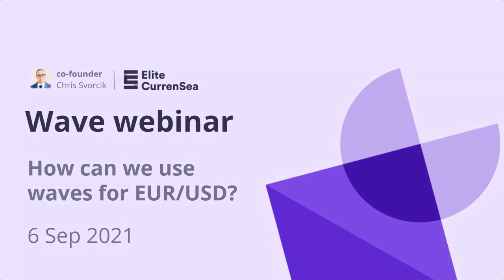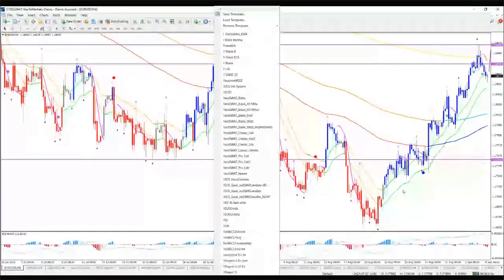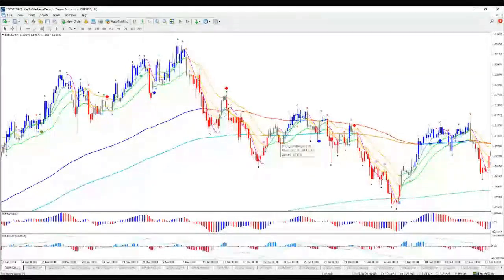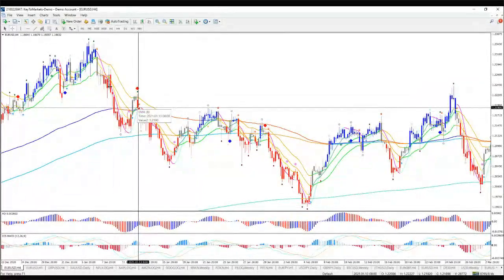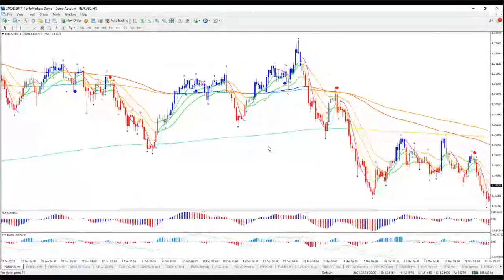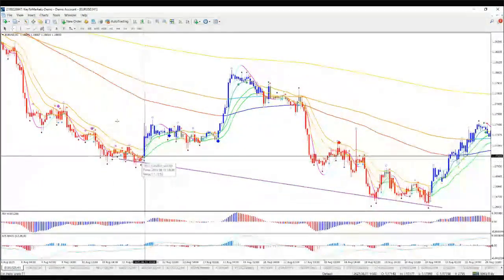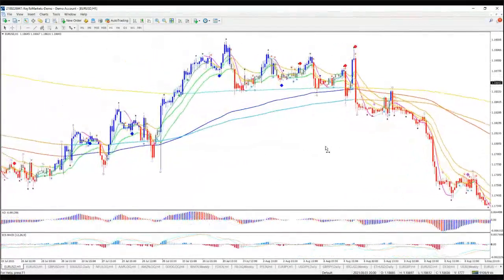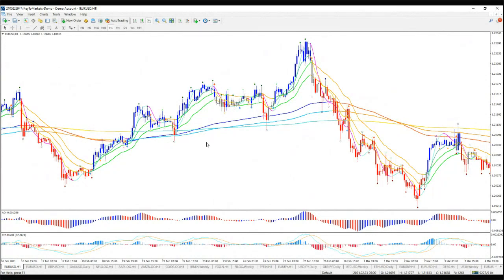Trading EUR/USD with Elliott Waves and Moving Averages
In this live webinar, we explain how to trade the EUR/USD with a few moving averages on the 4 hour, daily, and 1 hour charts. Chris Svorcik also explains how to use the divergence patterns and time patterns to trade these breakouts. The webinar will share some of the key principles to trade waves and breakouts away from the moving averages.